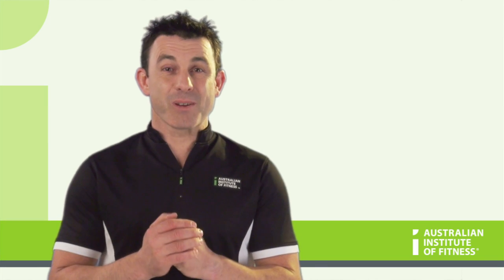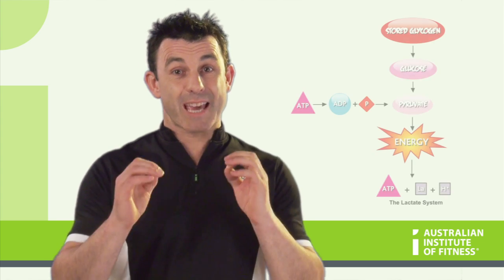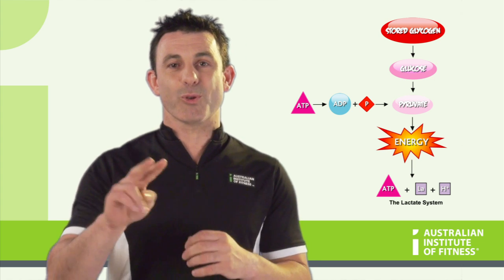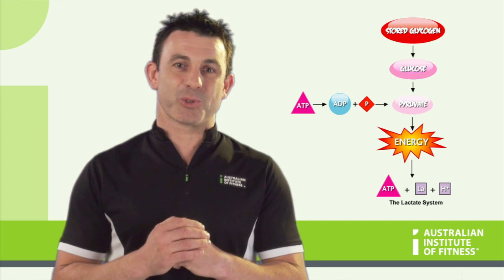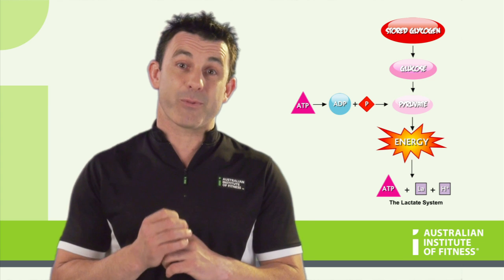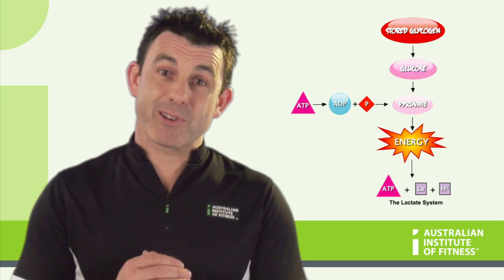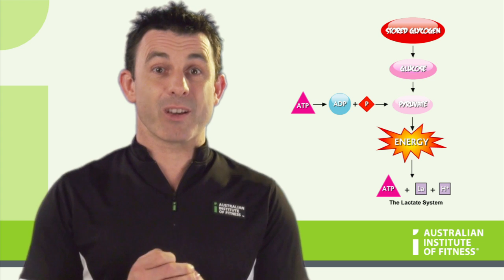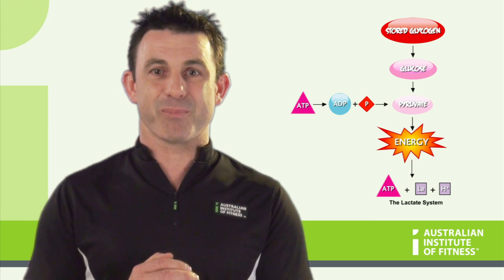Lactate Energy System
Want to learn more about the energy systems and metabolism? Become a Personal Trainer at the Australian Institute of Fitness.